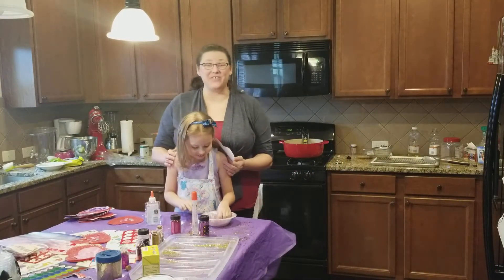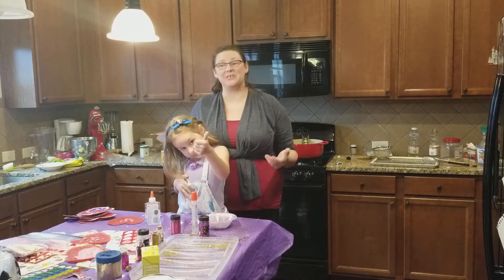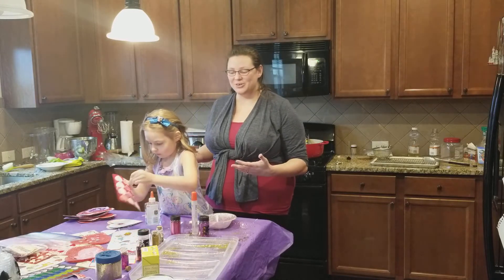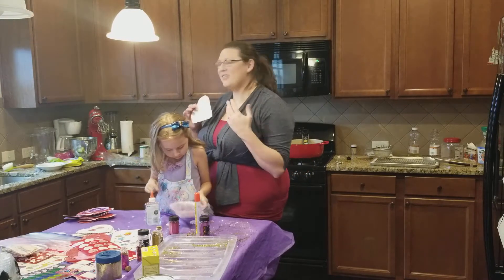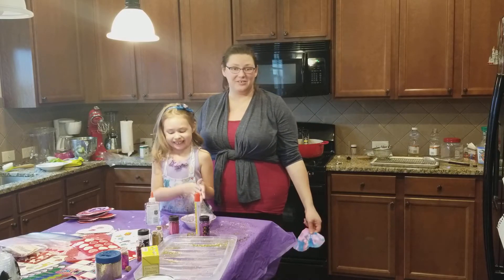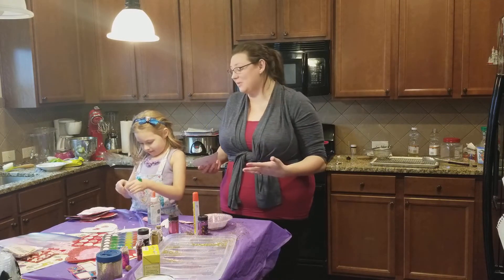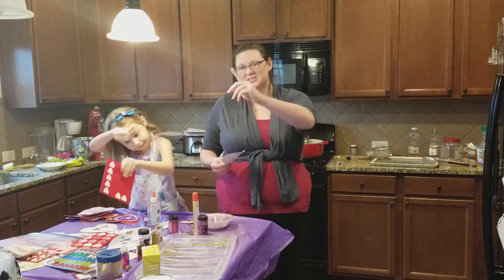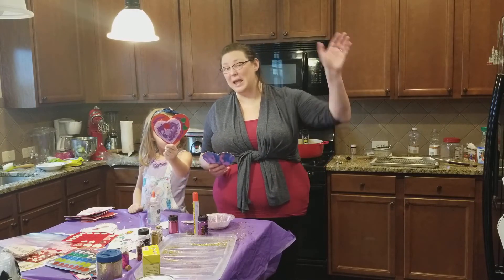Making easy but memorable Valentines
This week I share my family's Valentine making Tradition and why we love to do it so much.